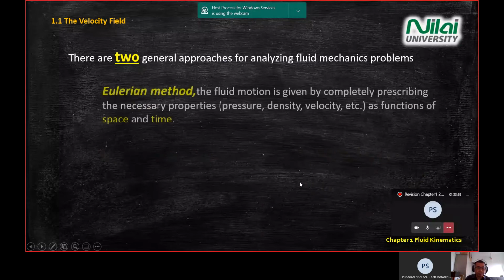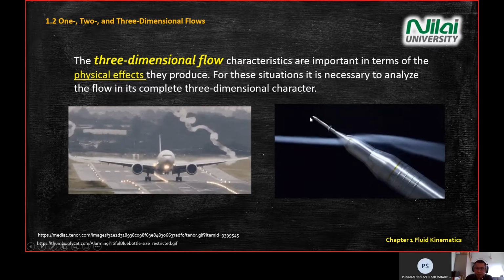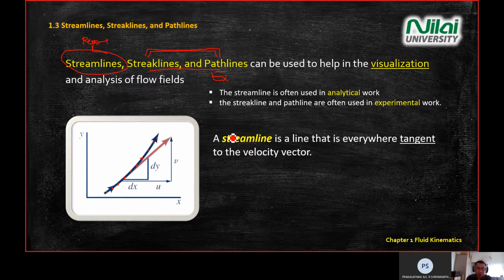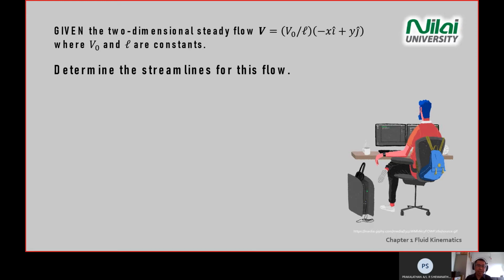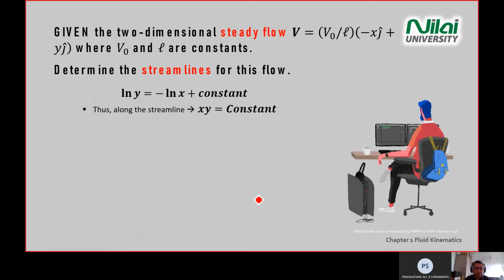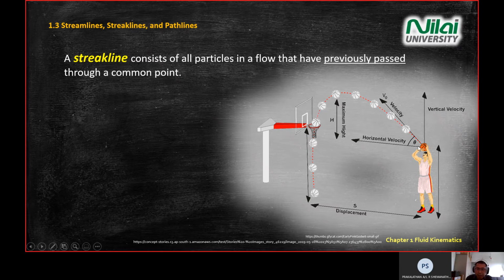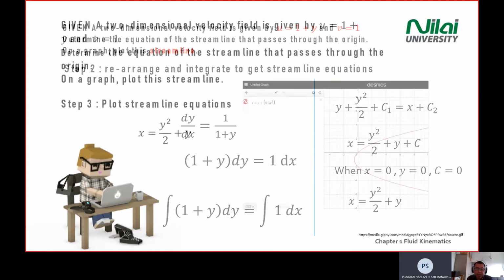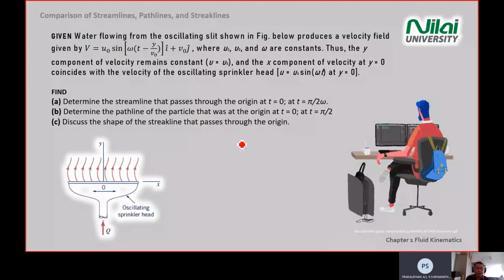Engineering Fluid Mechanics-Chapter 1b revision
Video Revision Chapter 1 28Oct2020 Q-8-15